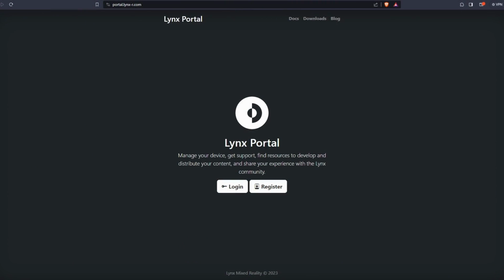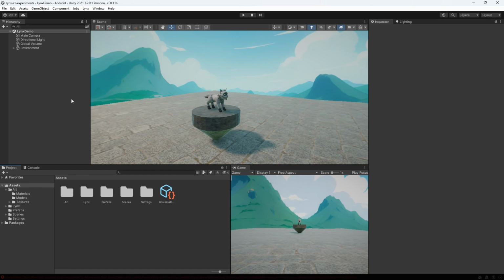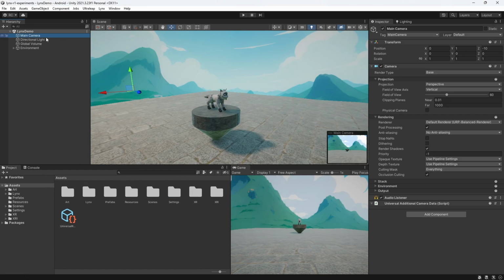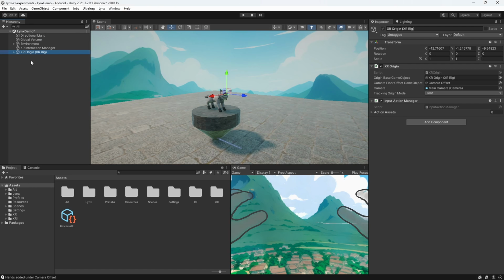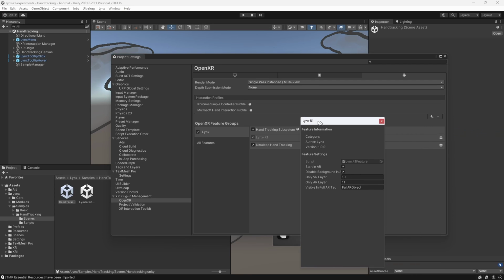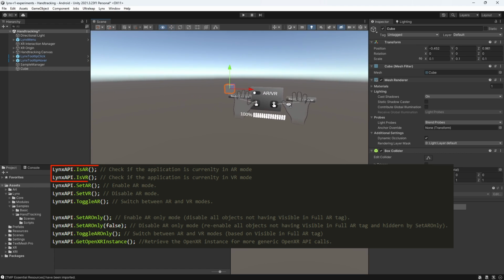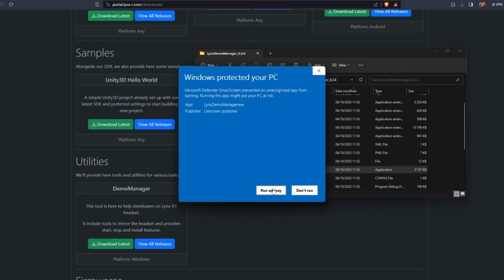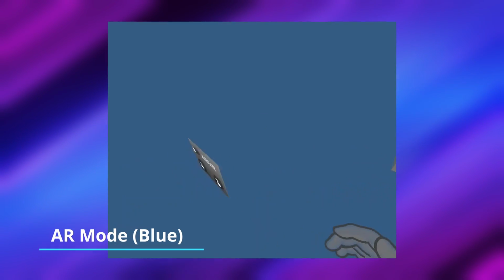Lynx R1 Setup Guide - Using Handtracking & Enabling AR Mode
In this video we completely cover the whole Lynx R1 documentation and show you how to set up your device, use handtracking, switch between AR and VR mode as well as how to install and test your app on your device!

Chapters:
0:00 Intro
1:07 Create Account on Lynx Portal and Setup Unity Project
1:31 Download and Install Lynx Unity 3D SDK
2:20 Requirements Lynx Unity
2:46 Installing required Packages
3:02 Lynx OpenXR Project Settings
3:48 Setup XR Origin with Handtracking
4:40 Lynx Unity Menu to exit Apps
5:16 Toggle between AR and VR Mode
7:35 Build and Test Application with the Lynx "Demo Manager"
8:57 Demo and Outro